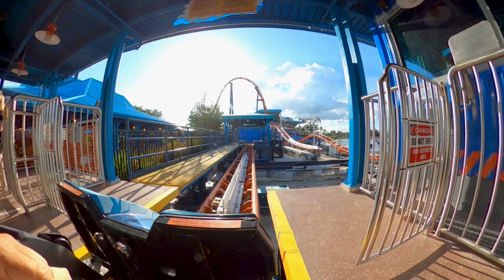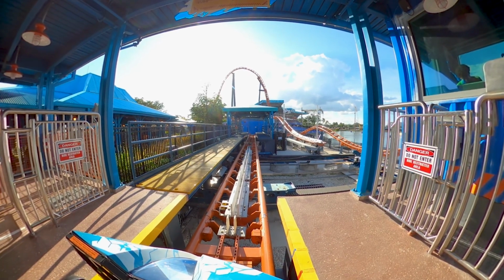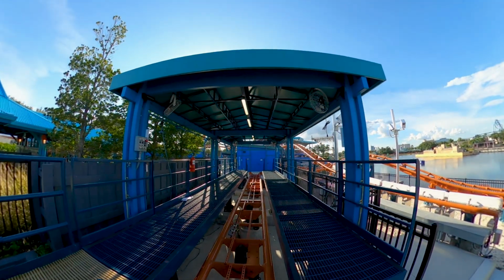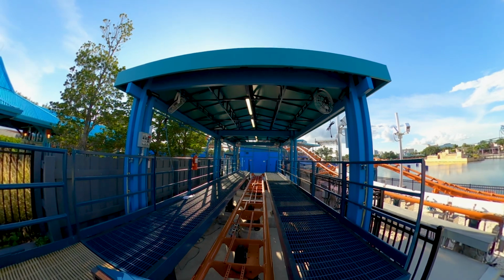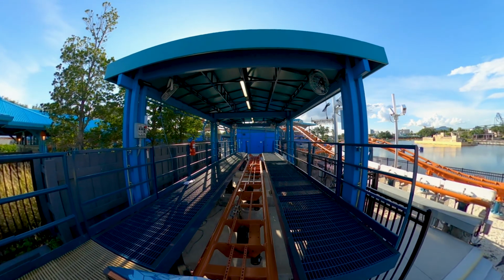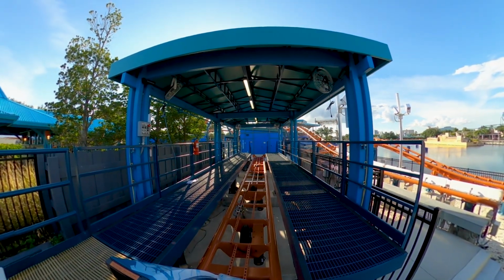Ice Breaker Roller Coaster On Ride Front Seat 4K POV SeaWorld Orlando 2022 07 12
Ice Breaker is a launched steel roller coaster located at SeaWorld Orlando in Orlando, Florida. Manufactured by Premier Rides, Ice Breaker reaches a maximum height of 93 feet (28 m) with a maximum speed of 52 mph (84 km/h) and a total track length of 1,900 feet (580 m).

This is a VR video so you can control the camera angle by moving your mobile device or swiping with your finger or mouse.

My gear:
GoPro Max
GoPro The Strap

0:00 Queue
1:52 Normal POV
3:37 Horizon Locked POV

Nick & Kelly of Quirky Coaster Couple

Click these links and save money while helping us out also
Save on lyft rides

Drive for lyft and get hundreds in bonus dollars